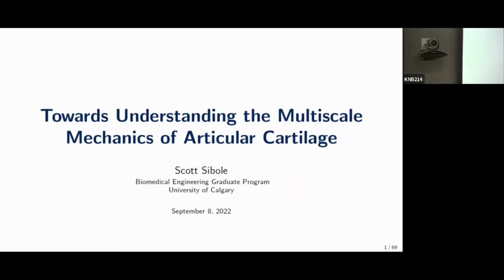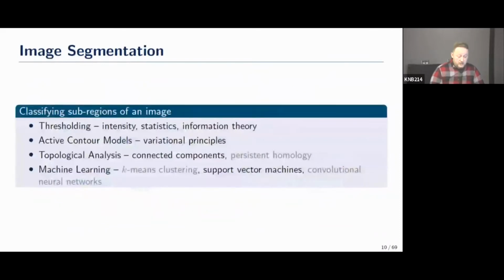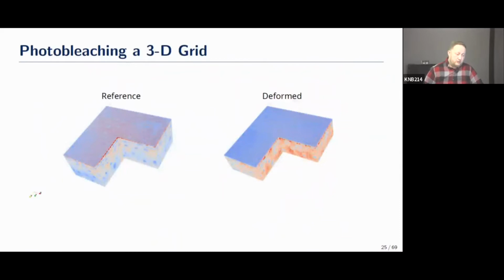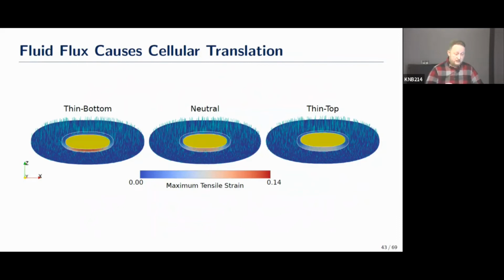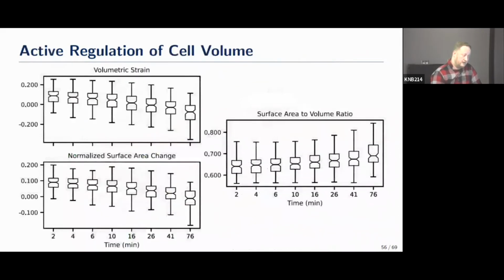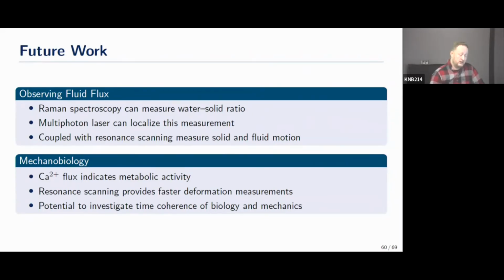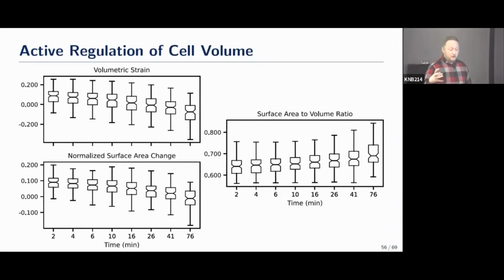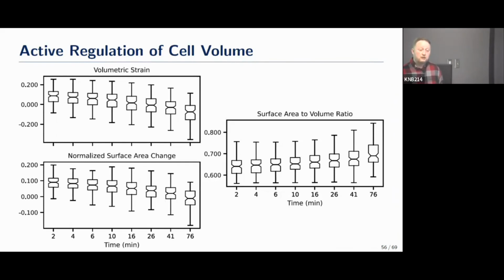Towards Understanding the multiscale mechanics of articular cartilage by Dr. ScottSibole